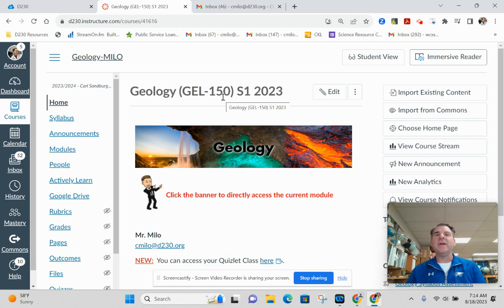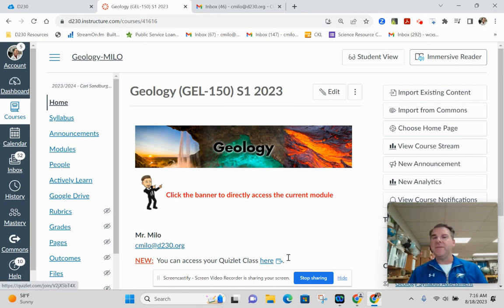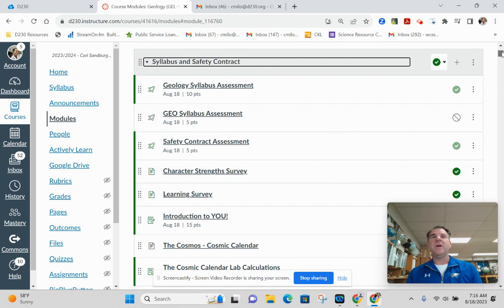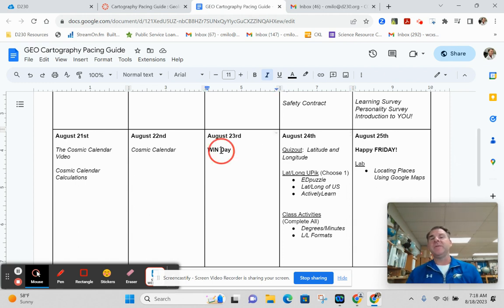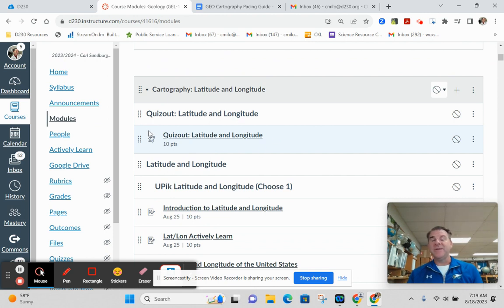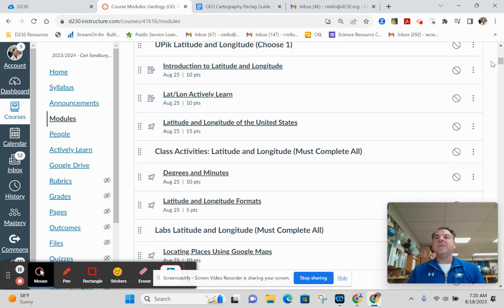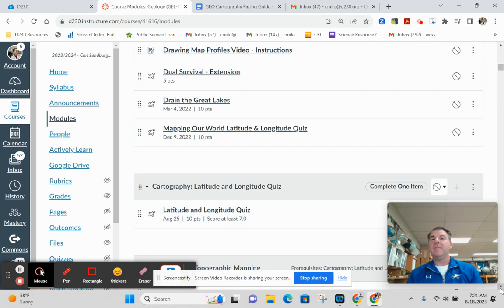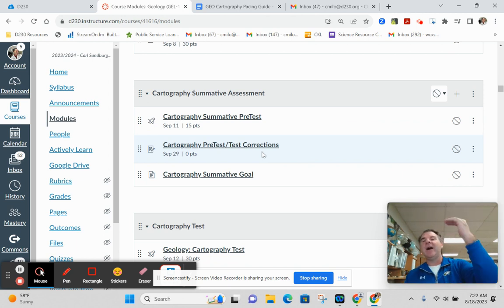Intro to GEO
Intro to Geology